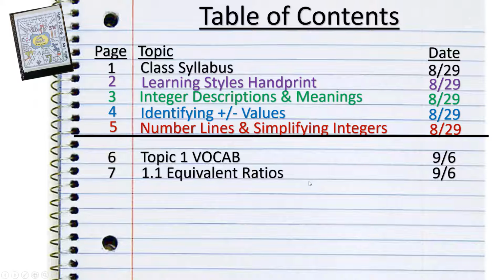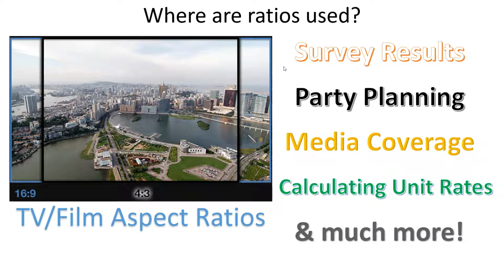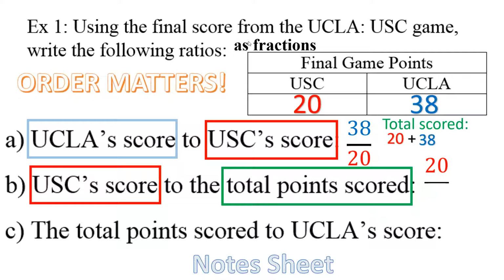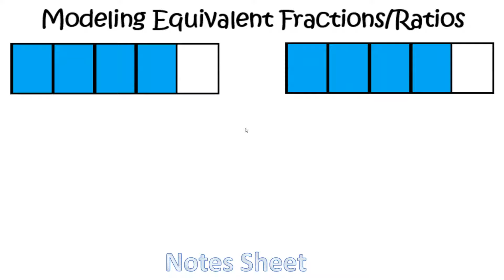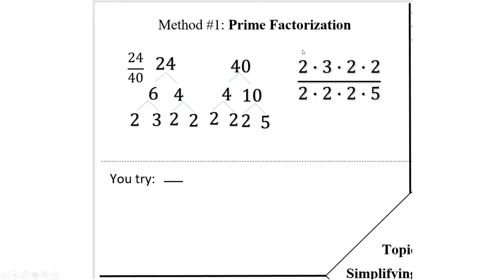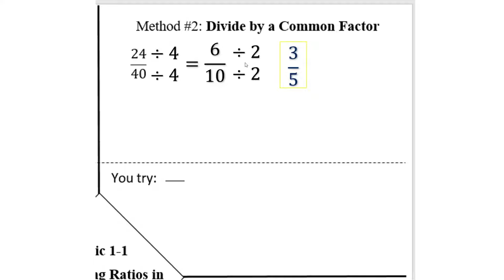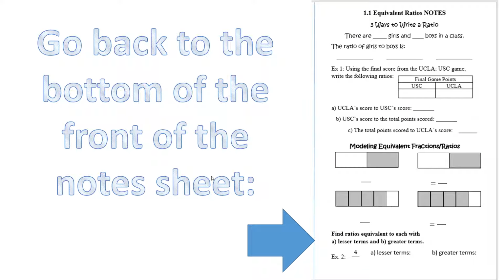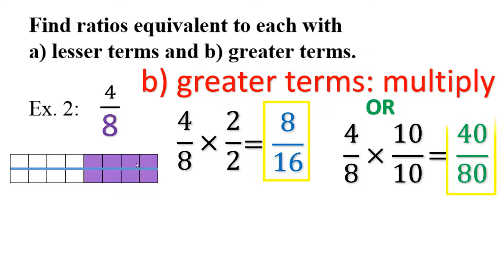1-1 Equivalent Ratios Lesson